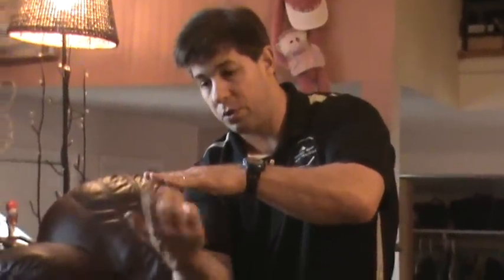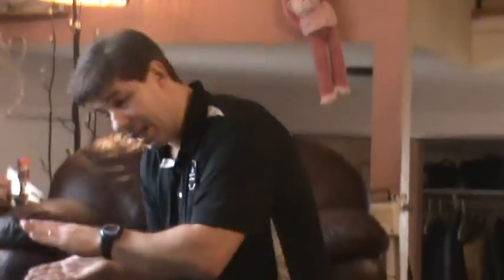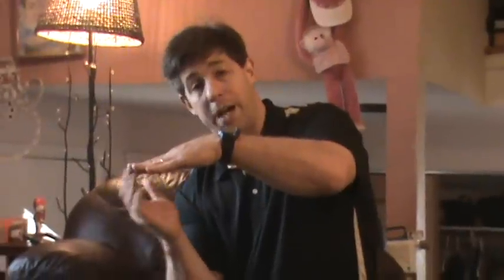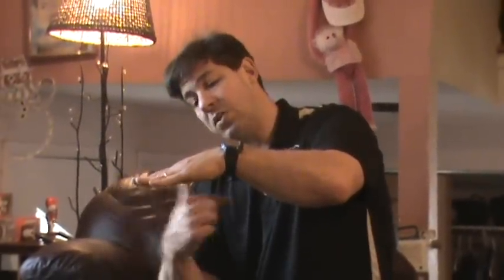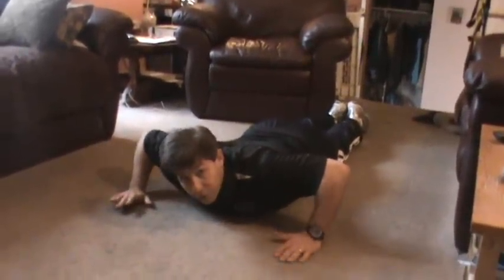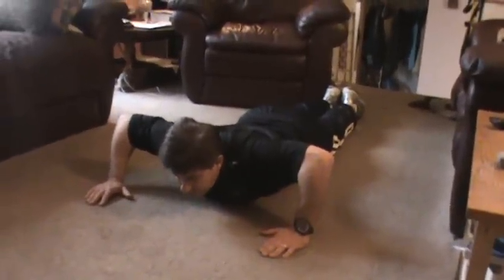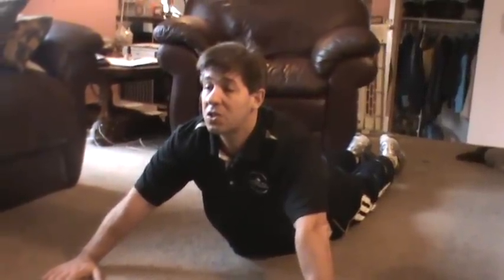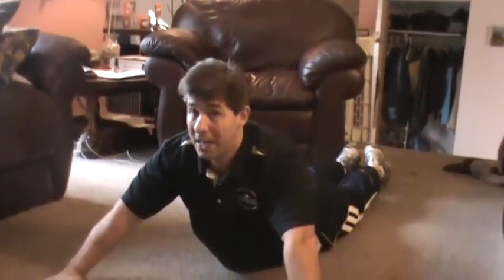M2U02392.MPG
Explanation of how to realign your back if you suffer some sort of trauma caused by flexion.